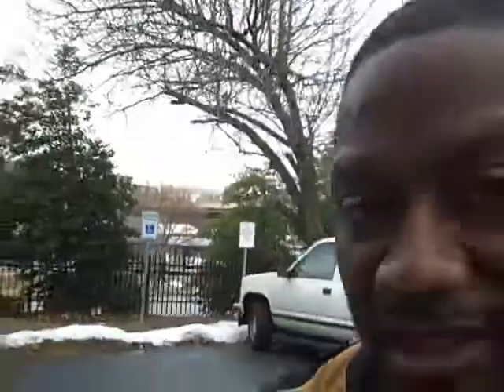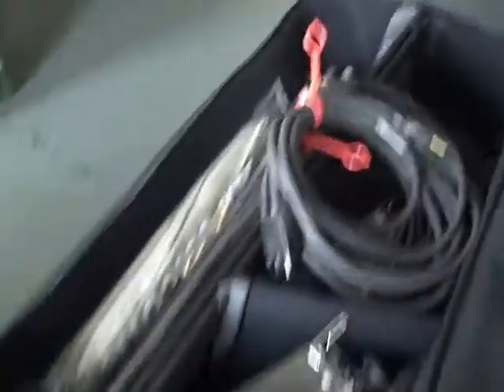Making of A Public Access TV Show Part 1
Lamont Clark going through the Making of "Kids In The Kitchen" for DCTV, Public Access TV Station in Washington DC